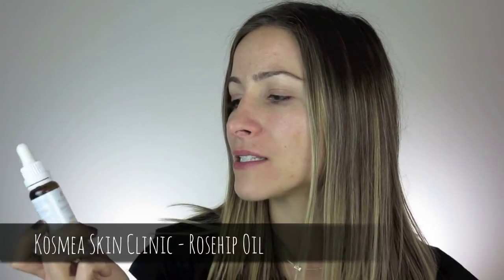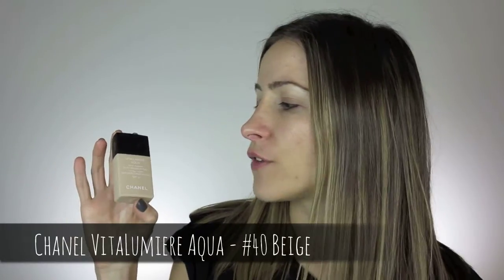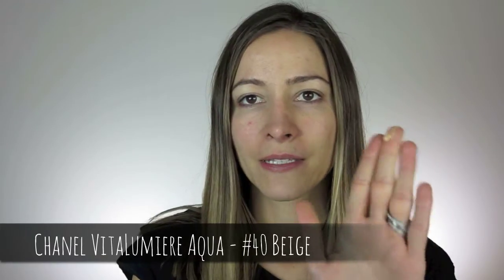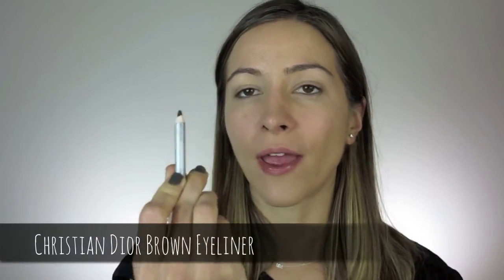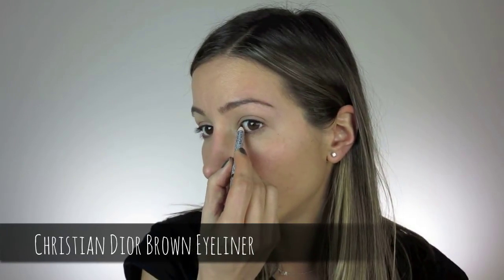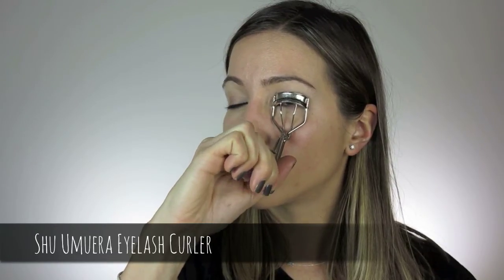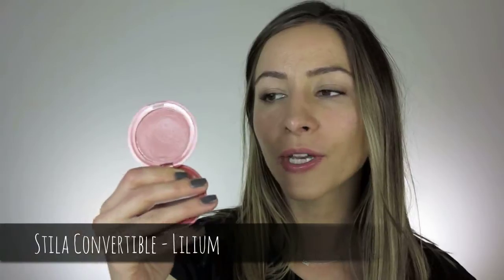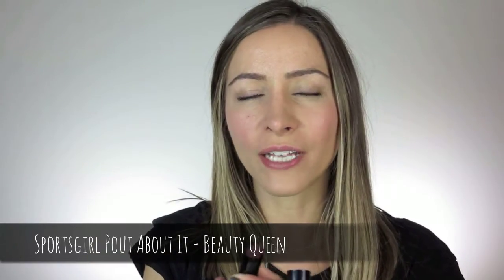No Makeup, Makeup Look!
FACE
Kosmea Skin Clinic Organic Rosehip Oil
Chanel Vitalumiere Aqua #40
Tom Ford Traceless Foundation Stick

EYES
Christian Dior Brown Eyeliner

CHEEKS
Stila Convertible Lilium

LIPS
Sportsgirl - Beauty Queen